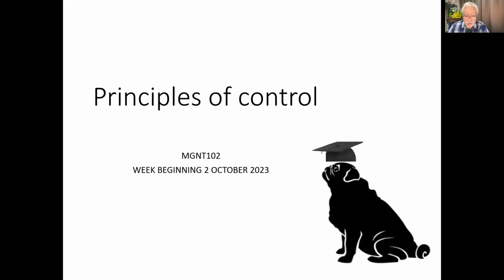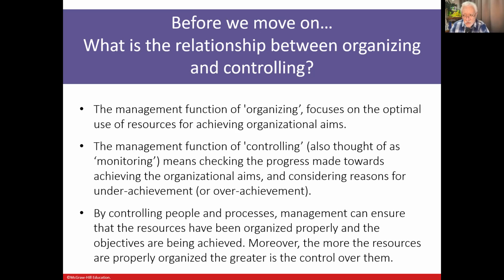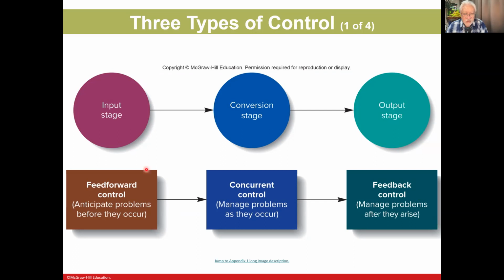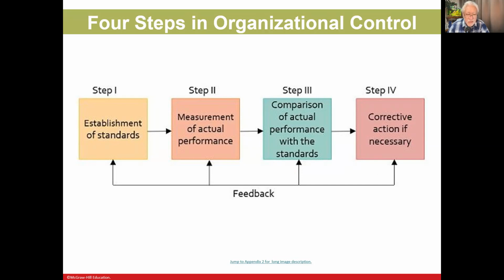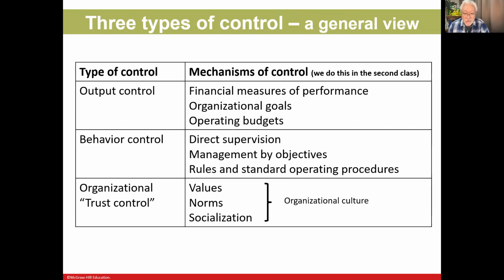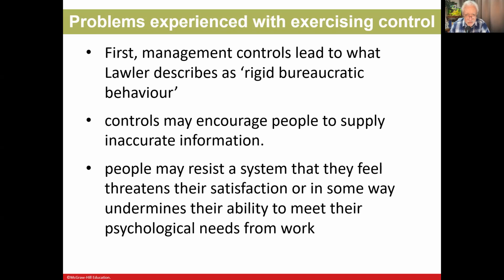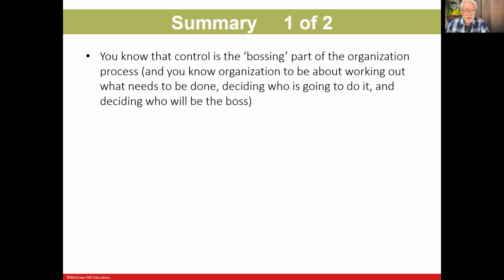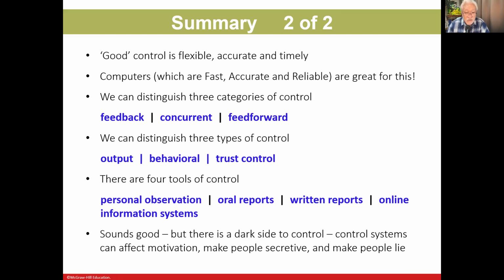principles of control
This lesson is intended for University of Kwazulu-Natal entry-level degree students in an elementary Principles of Management module.